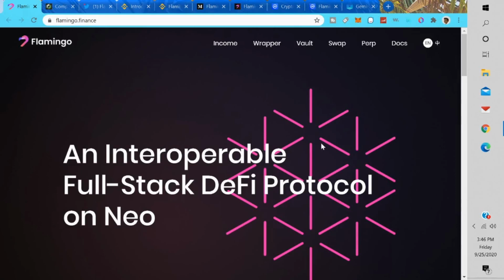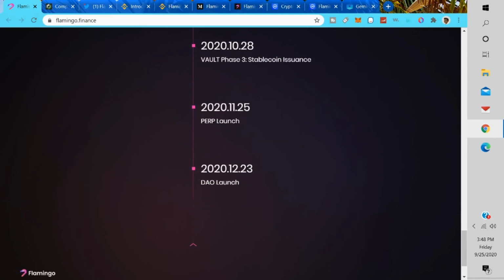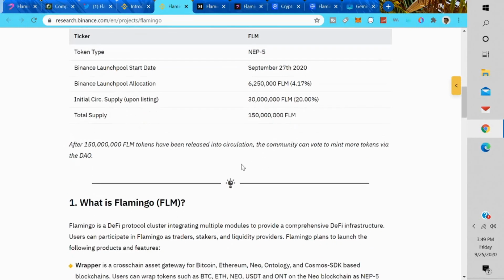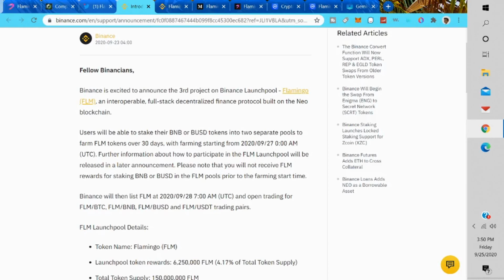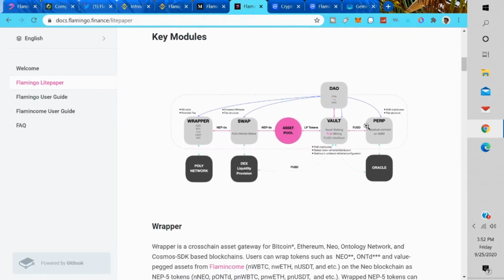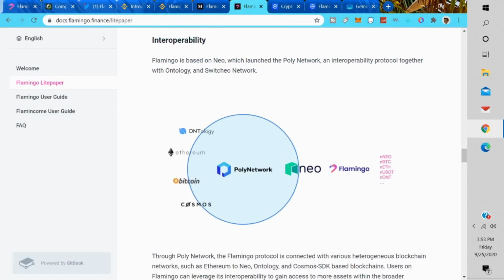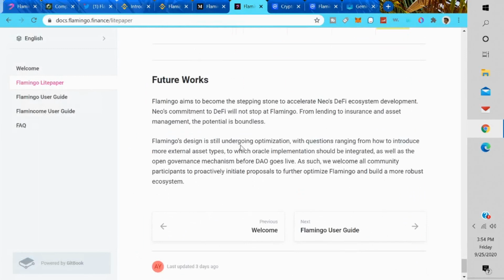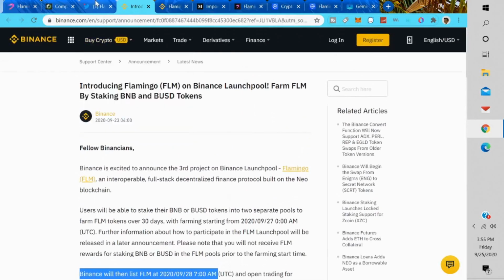Flamingo Finance Neo Defi FLM Token Coin Binance Launchpad Crypto Project Overview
Welcome to Knockout Crypto we are building better Crypto investors. Every Investor needs to tools and education to become a better investor. We aim to provide those tools so you can become a Better Cryptocurrency investor.

The Youtube Channel New Crypto Coin Started in July 2017. The Name was New Crypto Coin and the Goal was to find early new Crypto coin projects for early investments.  Getting into Crypto investments early was the key to major KNOCKOUT gains later down the road. In June 2018 New  Crypto Coin was changed to KNOCKOUT CRYPTO. Knockout Crypto is about researching the best cryptocurrency projects early and providing that information to our supporters.

1. This is a Educational and Information Channel.
2. I'm not a registered investment Advisor and i do not provide investment advice. Any investments are highly speculative and any losses are YOUR RESPONSIBILITY.
3. Do your own research before making any decisions.

Any Investment you make are your RESPONSIBILITY. Past performance is no guarantee of future results.  Membership to The Knockout Crypto LLC and its contents is granted at will, and may be revoked at anytime without cause.

The Knockout Crypto LLC is not registered as an investment adviser with any federal or state regulatory agency. The information contained within this Web site, including videos, reports and trading education is provided for informational and educational purposes only. The Information should not be construed as investment / trading advice and is not meant to be a solicitation or recommendation to buy, sell, or hold any securities mentioned.